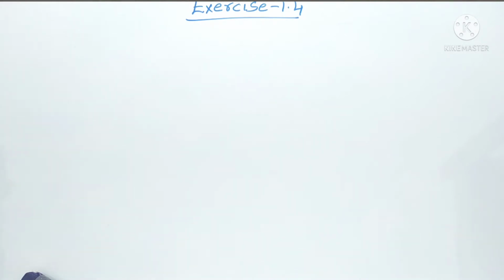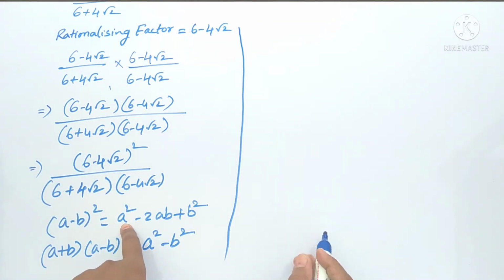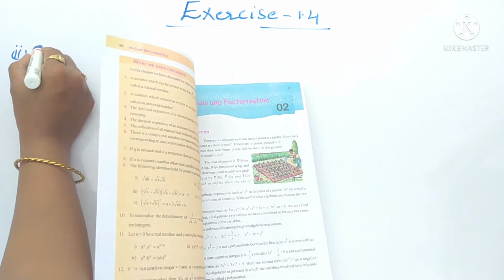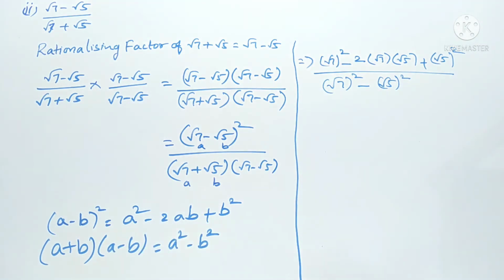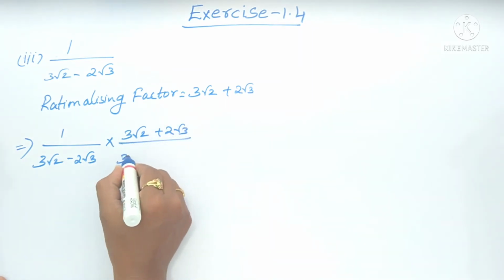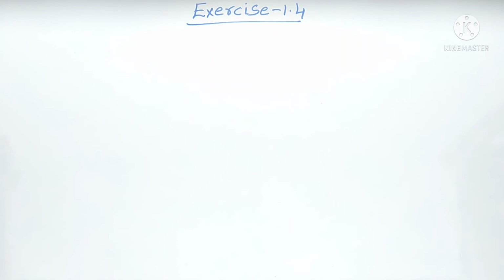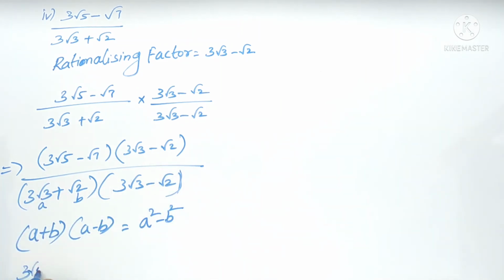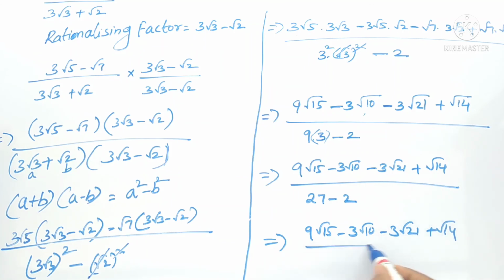Simplify the following by Rationalising the denominator// Real numbers exercise 1.4// class 9 / CBSE